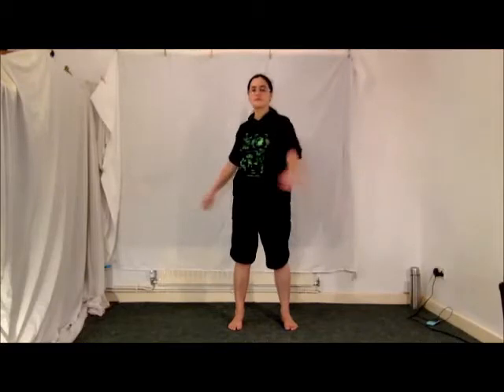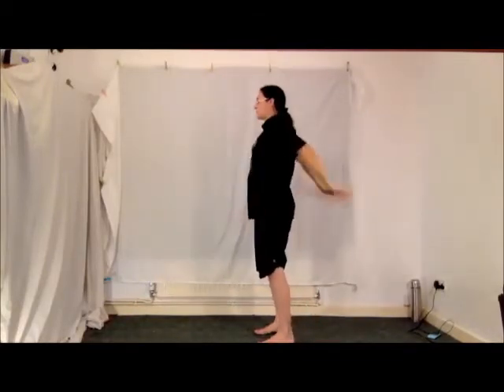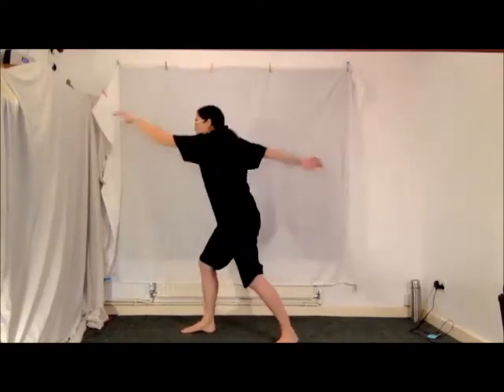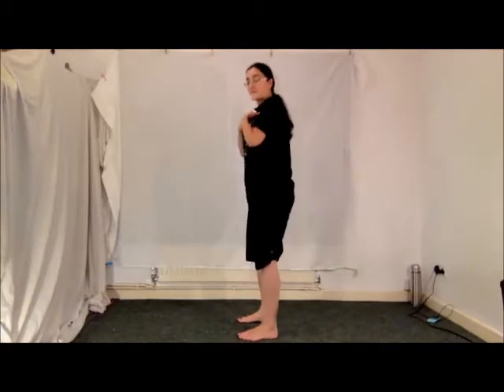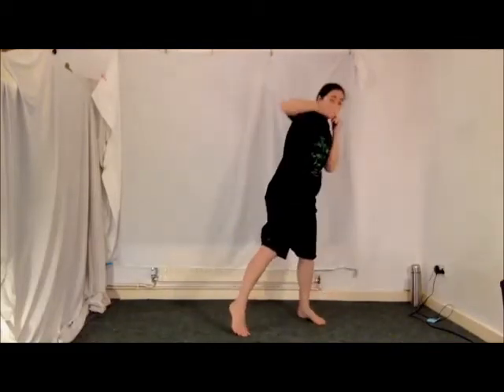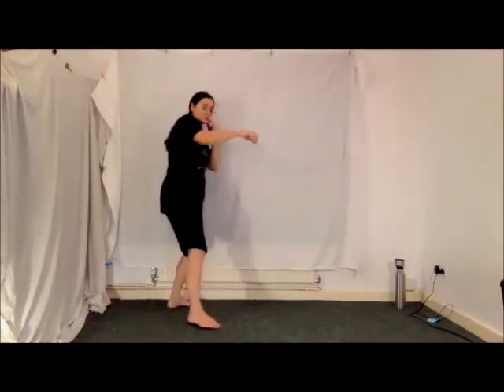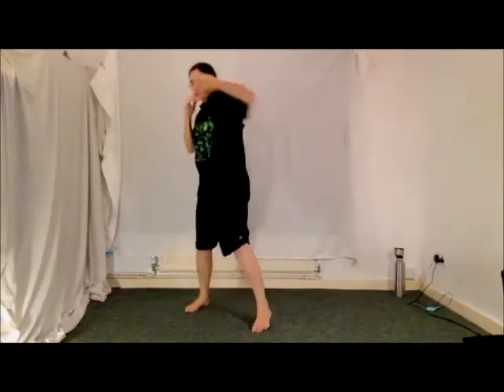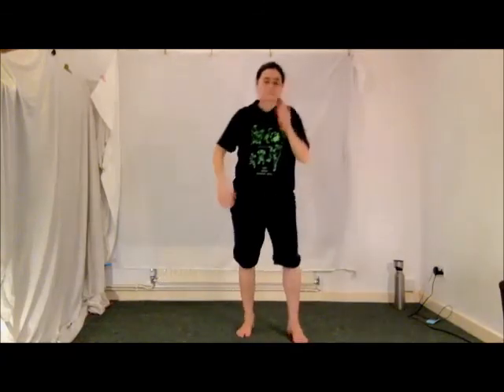T'ai Chi Fitness 16 10 2020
Fitness class focusing on basic drills